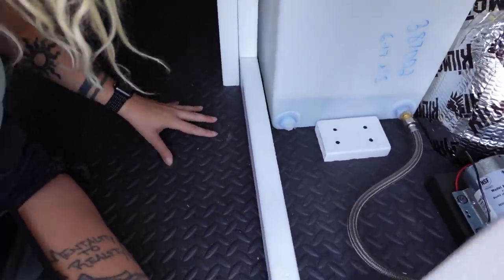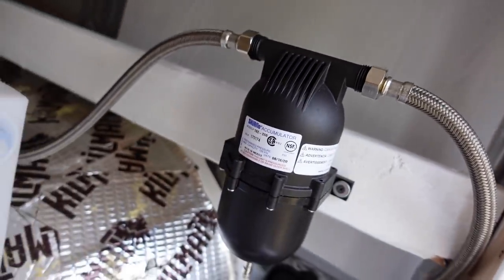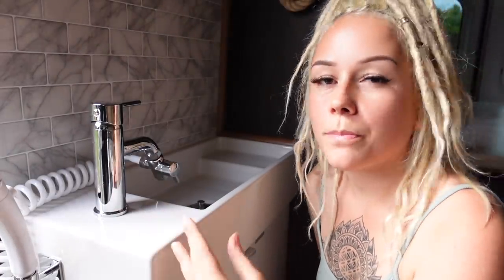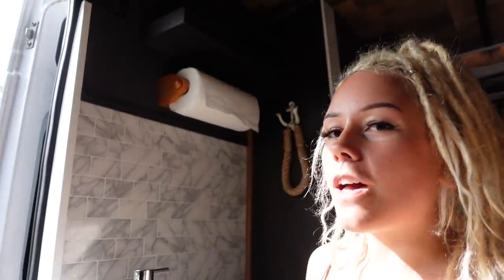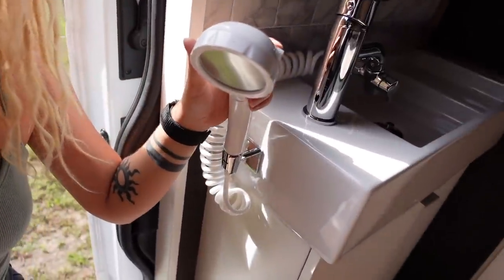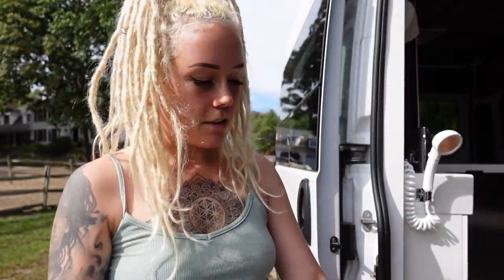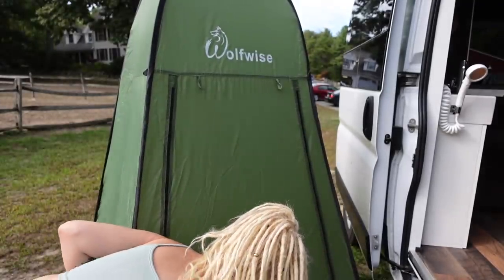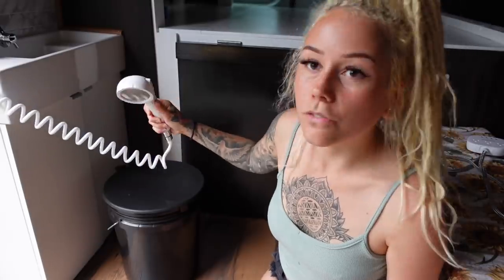sink, shower, and toilet on a budget 🚽 (van life tiny home build)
VAN BUILD GEAR (Used In This Video)
Shower Head
Shower Tent
Water Pump
Backsplash Tiles